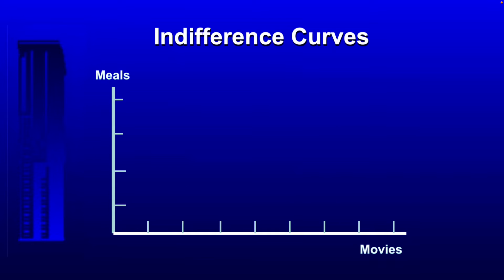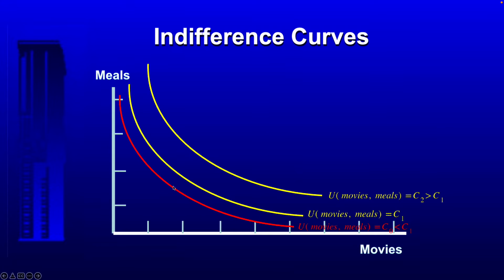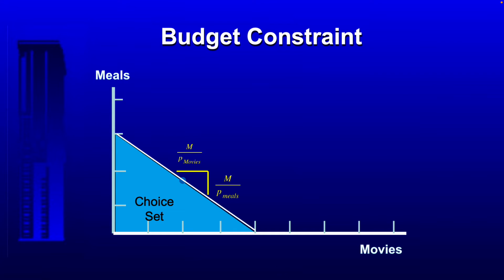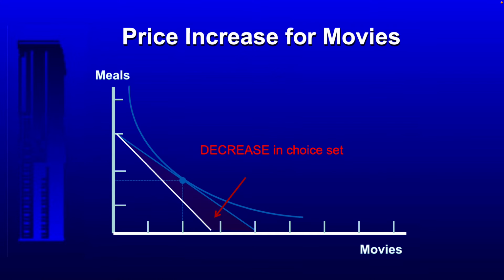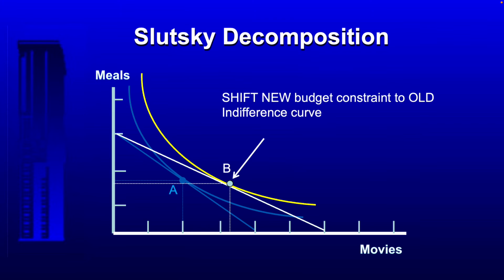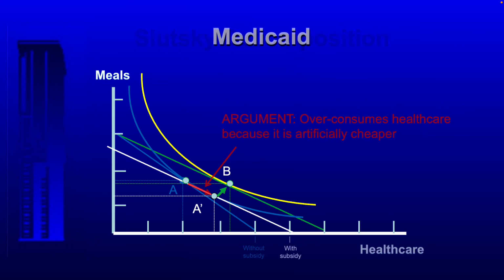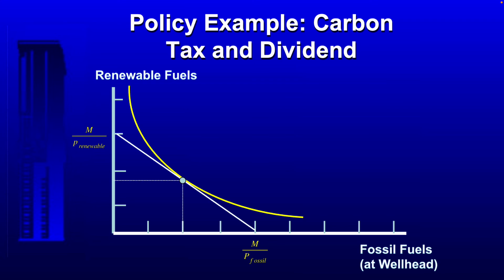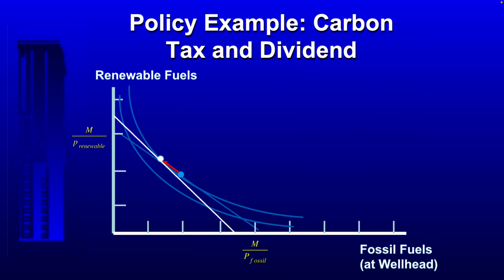Income and Substitution Effects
Overview of Indifference curves, budget constraints, and substitution and income effects, with policy implications of the latter two